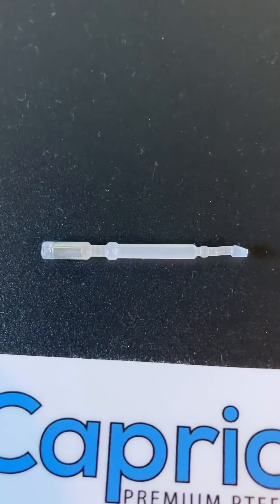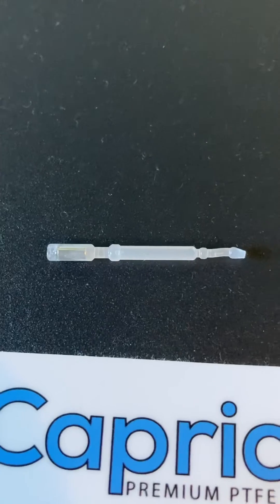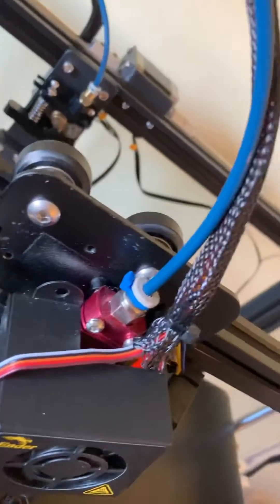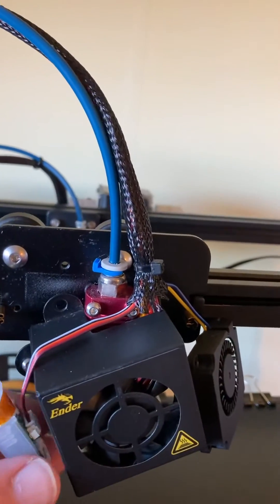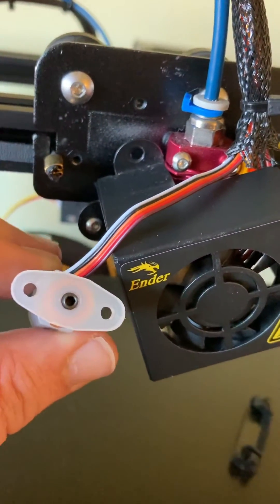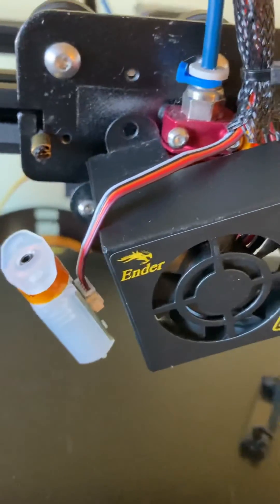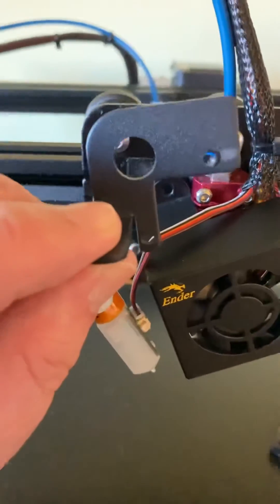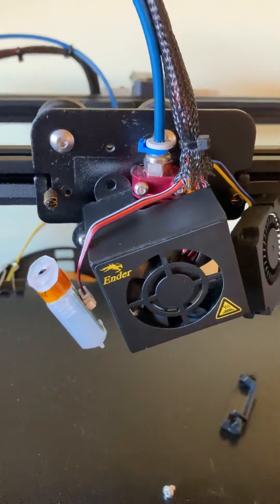Replacing a bent BL Touch probe on an Ender 5 plus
You get a spare probe in the bag of spares with the printer